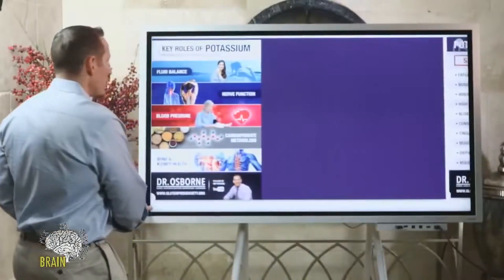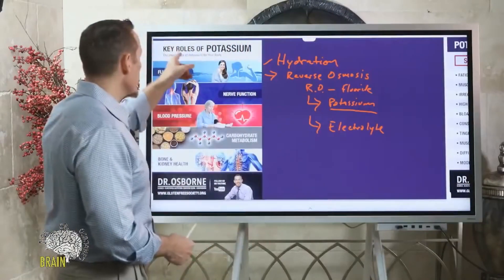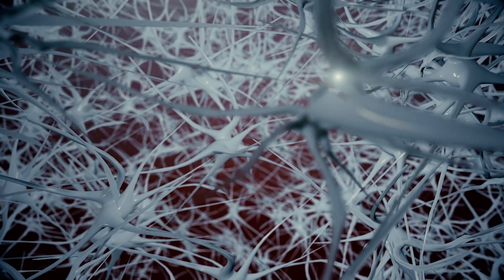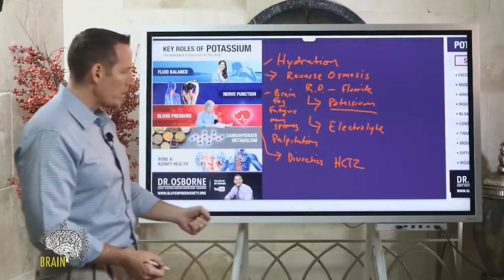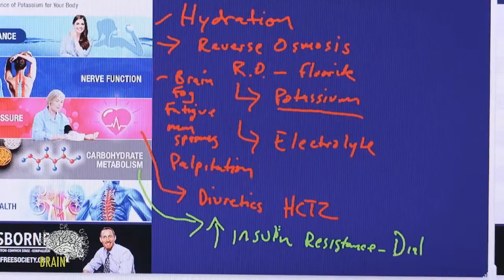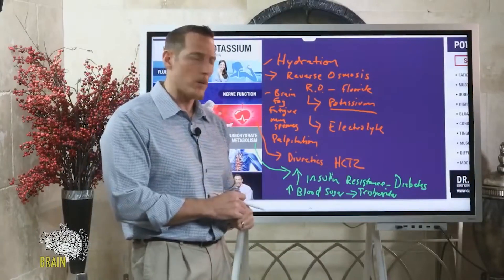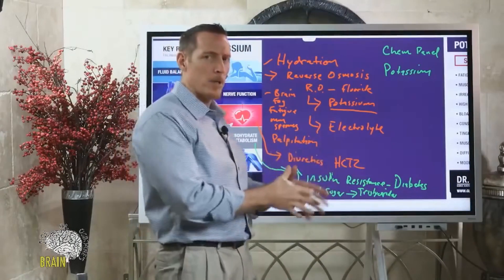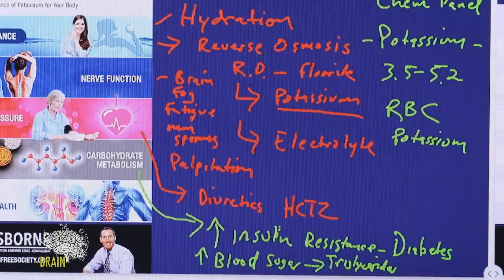Key roles of potassium - Functions & Benefits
Potassium is important for nerve function, energy, blood pressure regulation, and more.
This video breaks down these important functions.